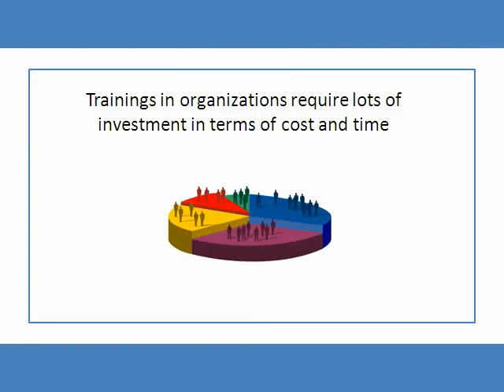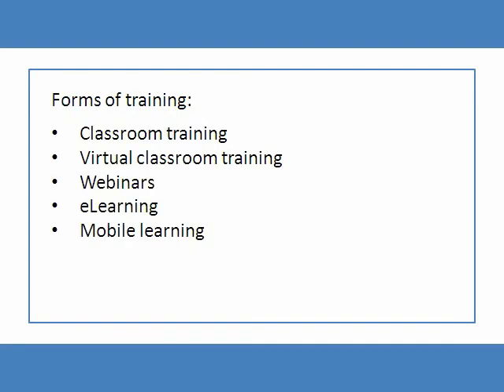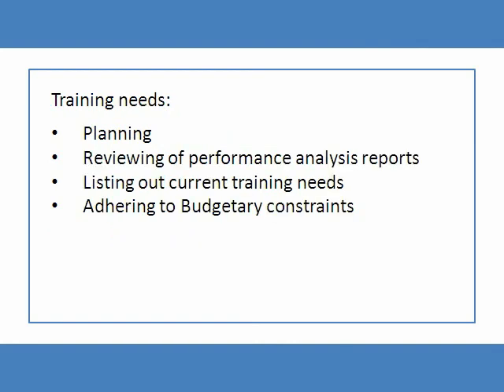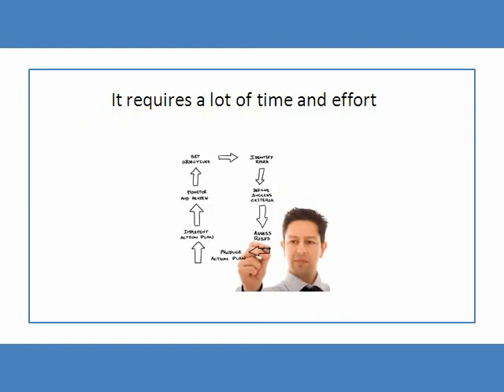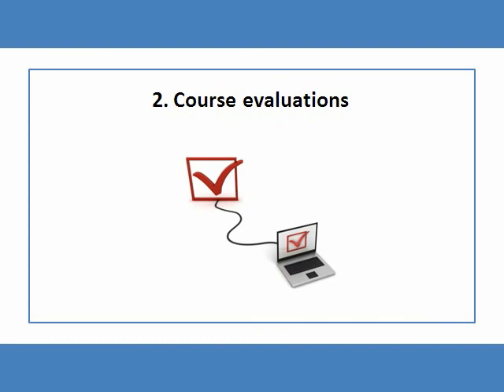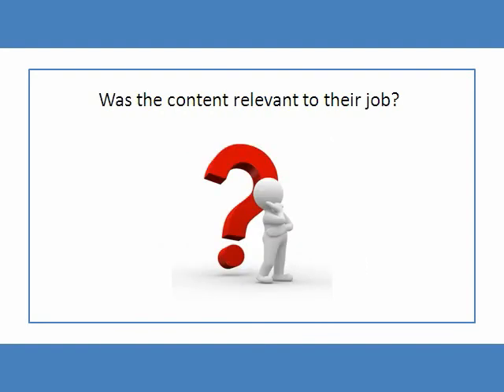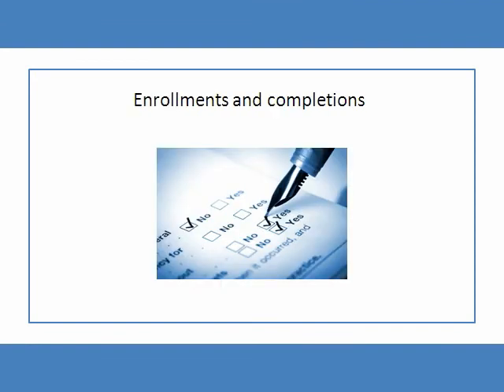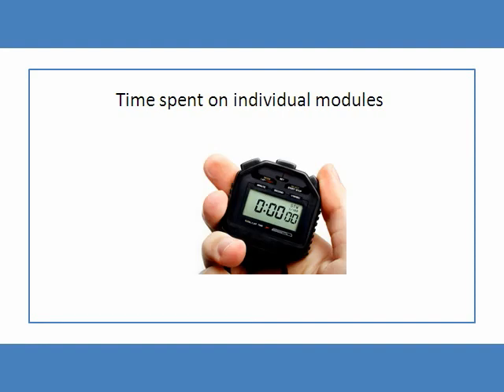How Can An LMS Be Used To Evaluate Training Effectively?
In this video, we dive into the world of learning management systems (LMS) and explore how they can effectively evaluate training. Discover the different forms of training and the benefits that an LMS can bring to the table. Understand how an LMS can track and evaluate user performance, monitor learners' progress, and assess the effectiveness of a training program. So if you're interested in maximizing the impact of your training efforts, this video is a must-watch! Learn more about LMS and evaluate training effectively.